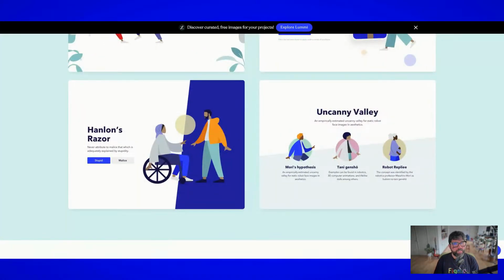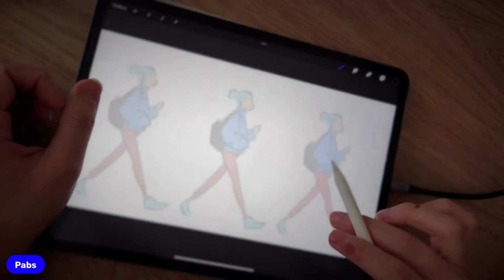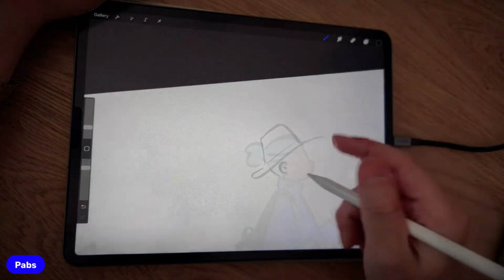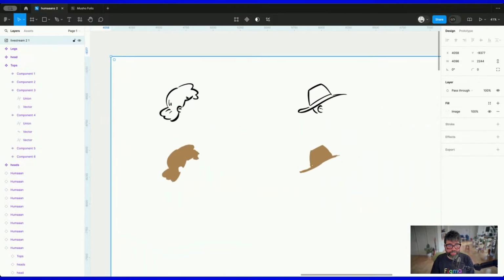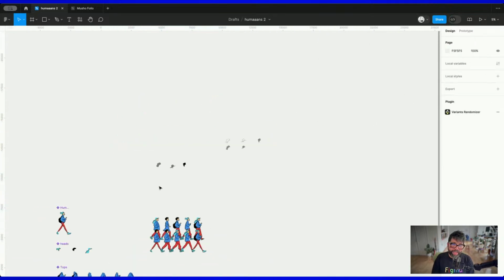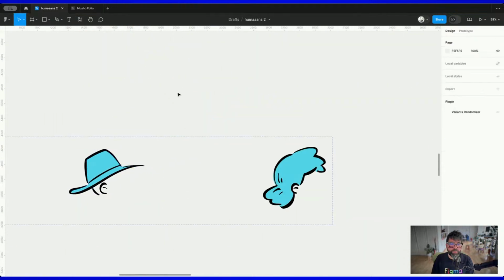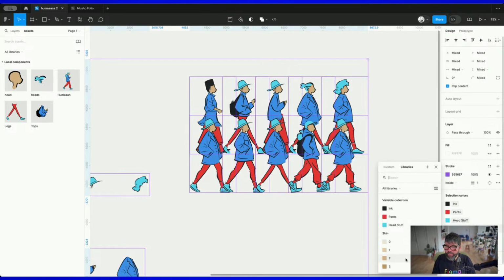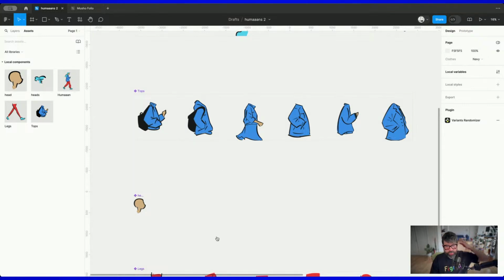Humaaans 2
I’m sure many of you have used or heard of Humaaans in your design projects What if we told you that Humaaans is about to get a sibling? Yes, you heard right—Humaaans 2 is coming!

Join us tomorrow, Thursday, 20th June, for a live design session with Pablo Stanley. Bring your favorite snack and dive into the creative process as Pabs unveils Humaaans 2.

It's a session you won’t want to miss. See you there!